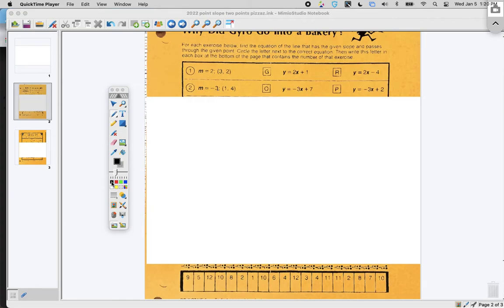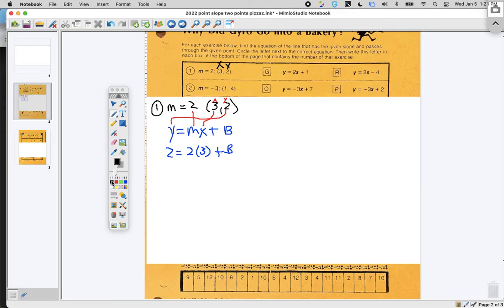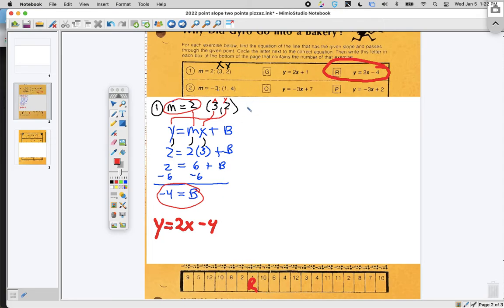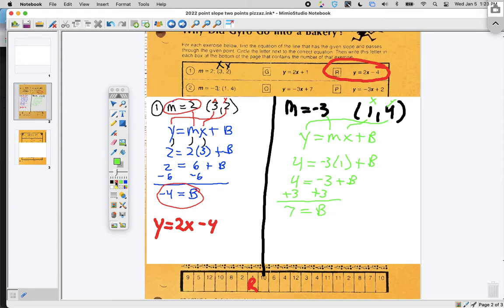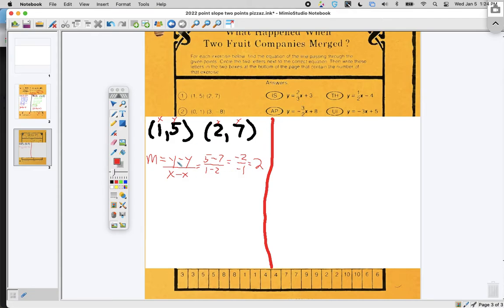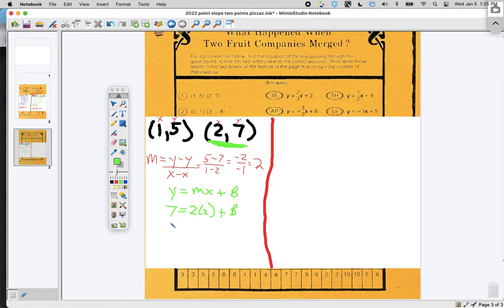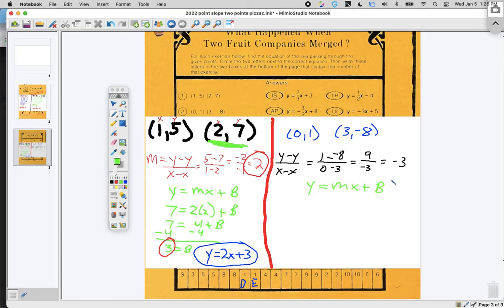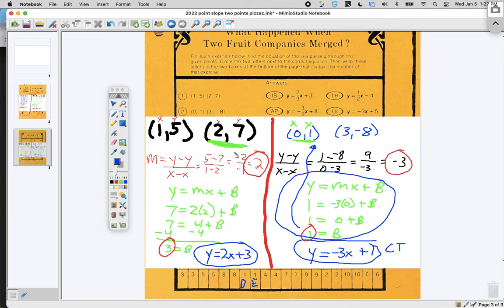2022 point slope and two points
How to find slope intercept y = mx +b when given slope and a point as well as two points